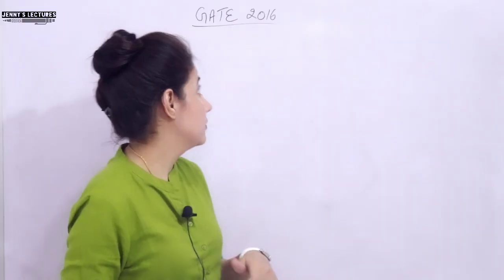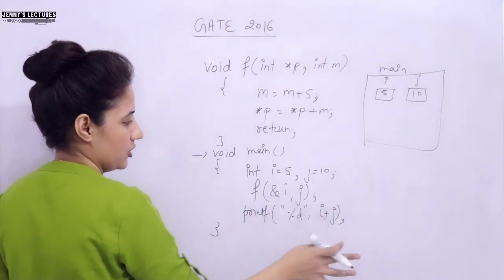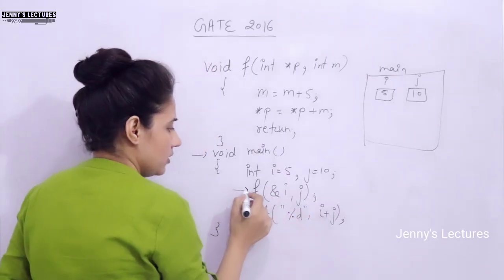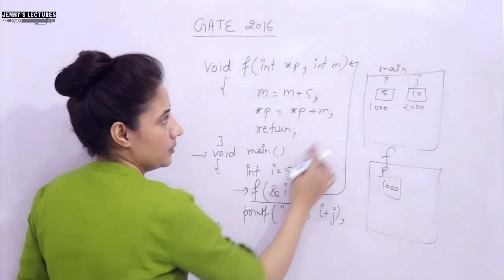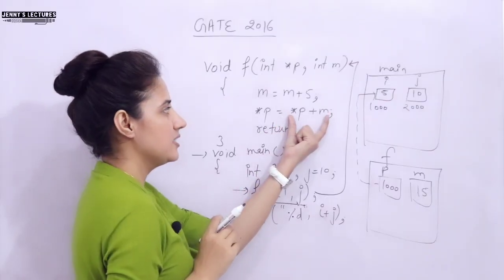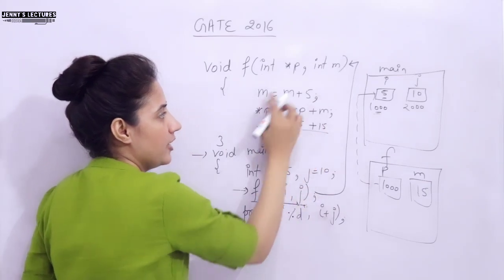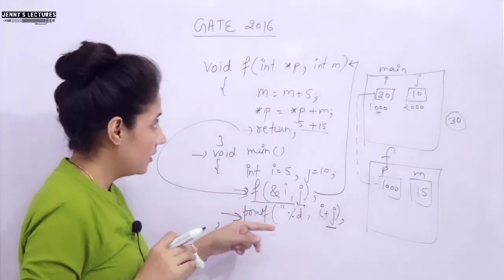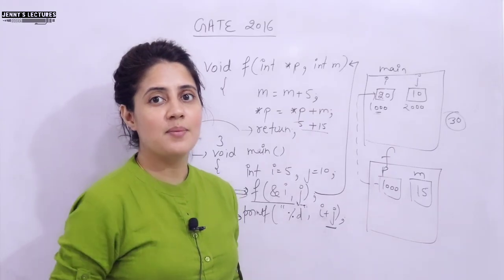C_95 Solved Problem on Functions in C | GATE question with answer